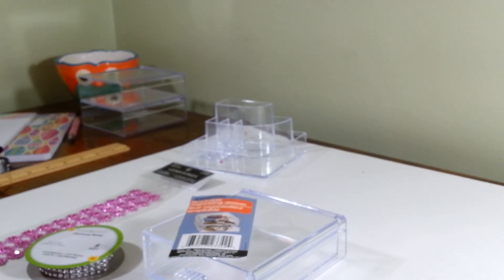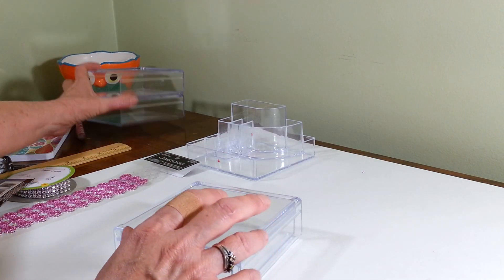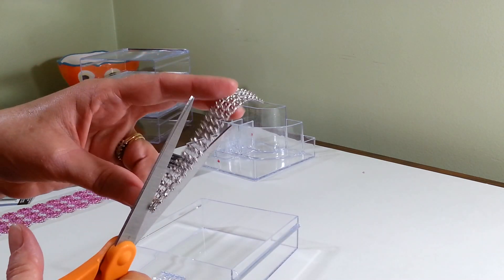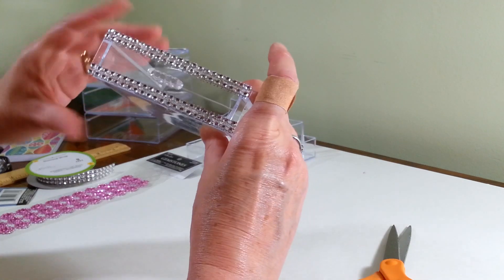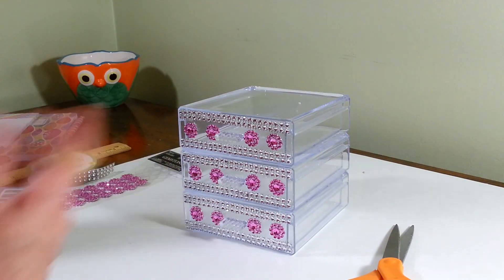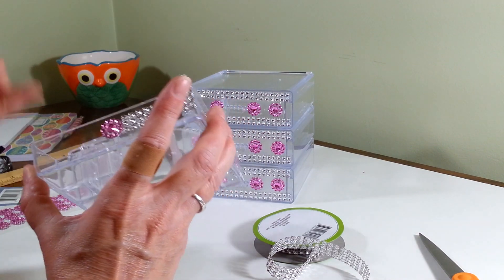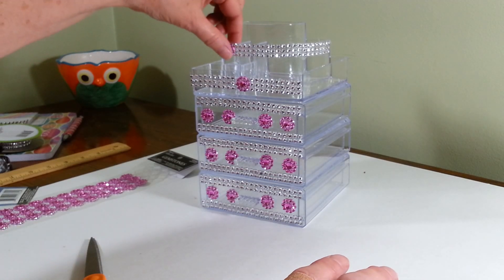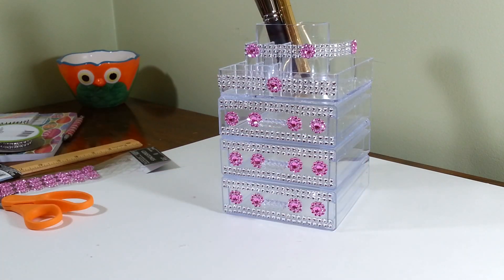Dollar Tree DIY Acrylic Makeup Organizer.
Dollar Tree DIY. Acrylic Makeup Organizer. Easy fast craft project. 30 min. project. I am making this for my granddaughter . She love anything with bling and pink.